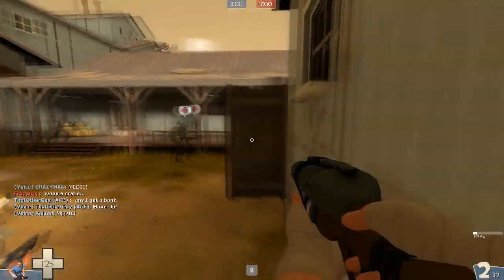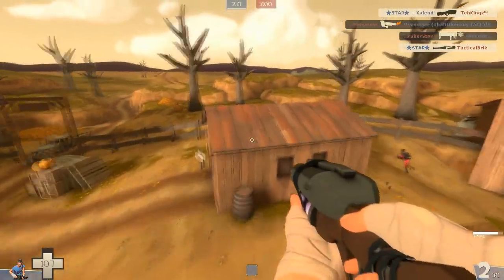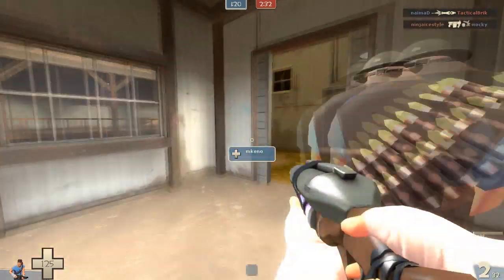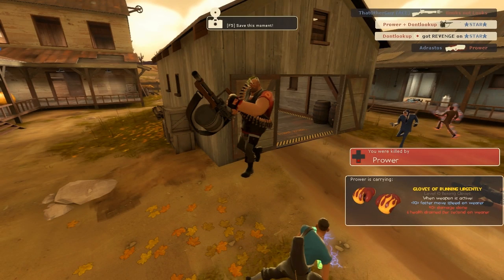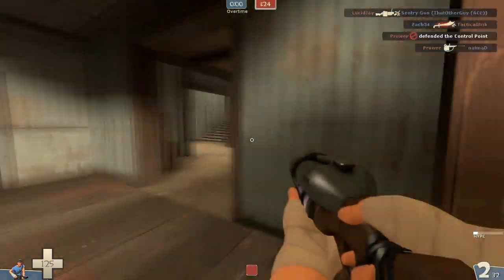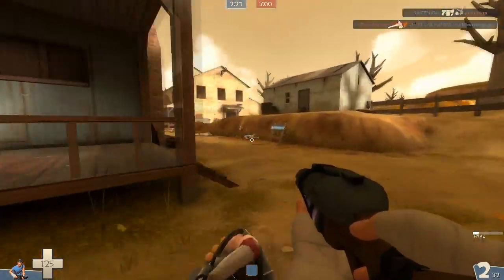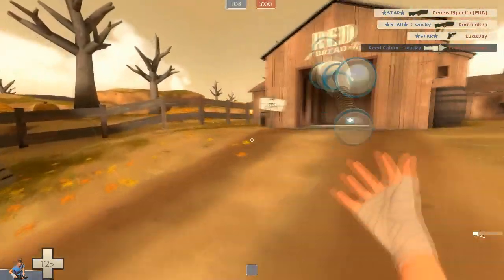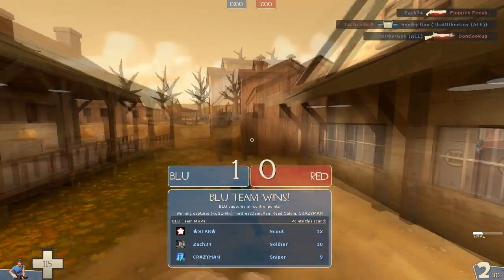Uber Update Scout Pack: TF2 [Commentary] Soda Popper / Atomizer / Winger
I've thought some of these weapons through even more - expect to see me using them even more in the near future.

The Soda Popper:
+25% Faster Reload Speed
+50% Faster Firing Speed
2 Rounds
No Random Crits
Builds 'Hype' As you run.  When the hype meter is full, unleash mini-crits!

The Atomizer:
Grants triple jump, third jump deals 10 damage to self
-30% slower firing speed
-20% damage done

The Winger:
+15% Damage Done
5 rounds

My TF2 Server:
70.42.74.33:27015